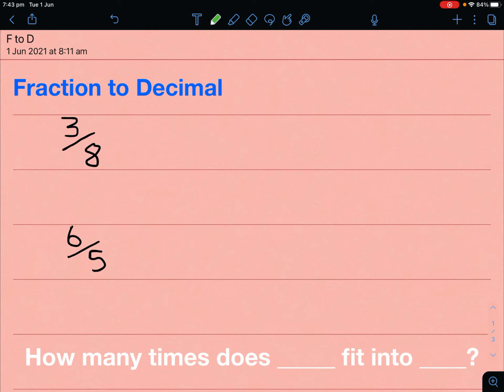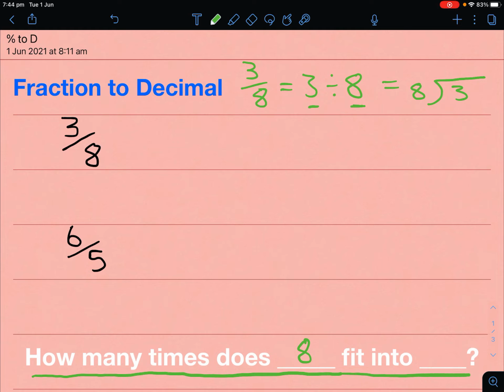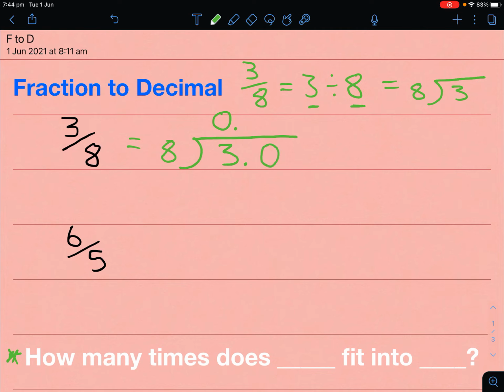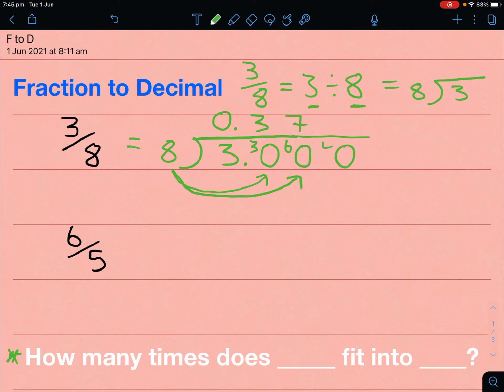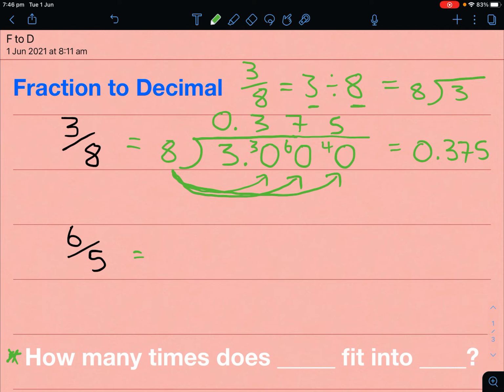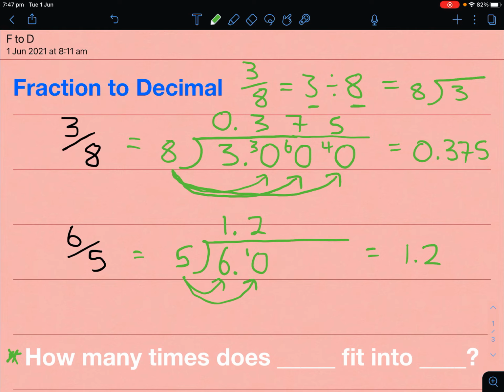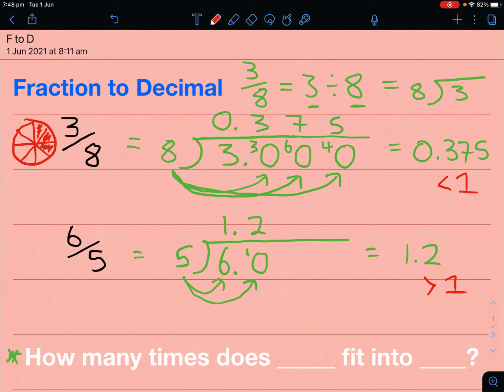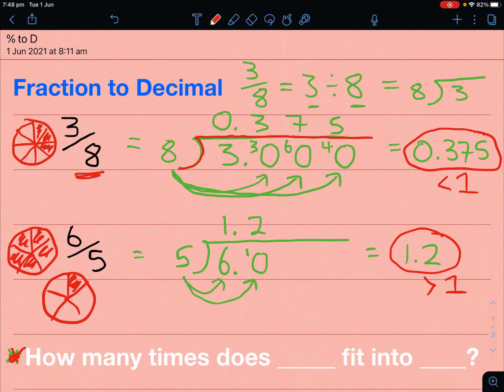Converting Fractions to Decimals